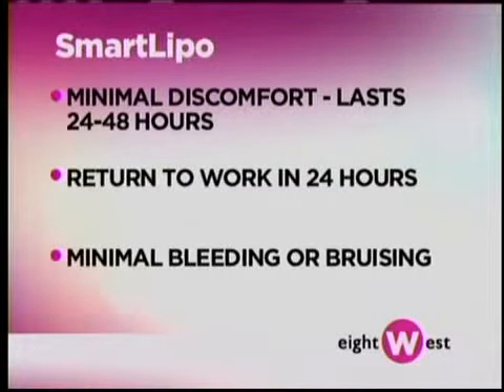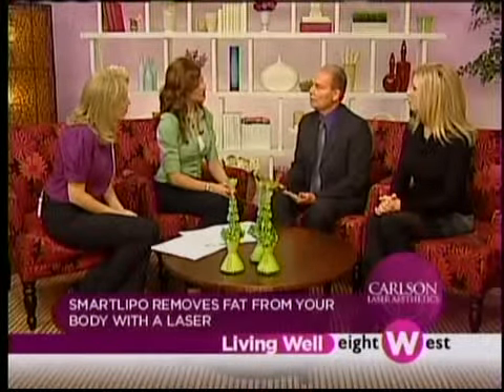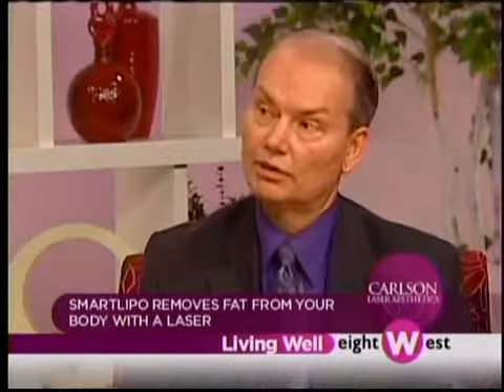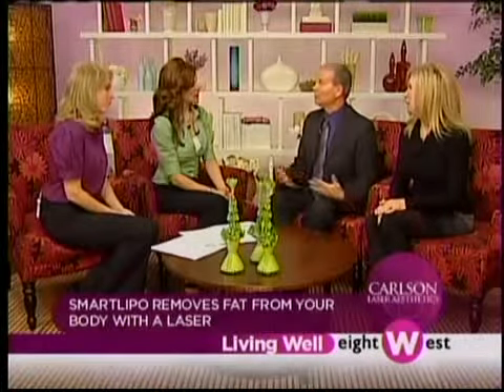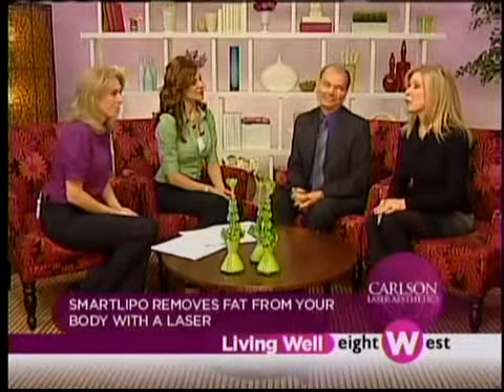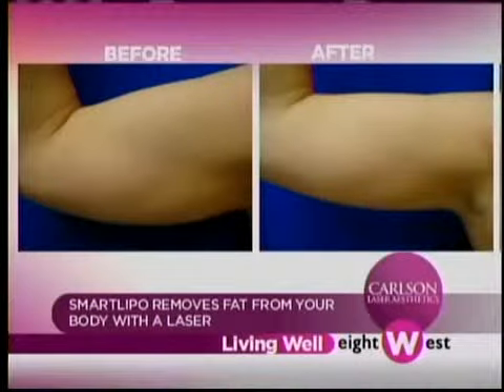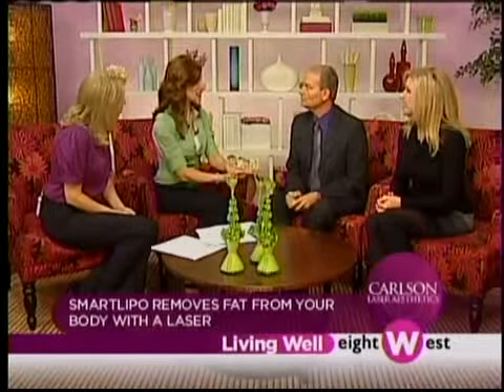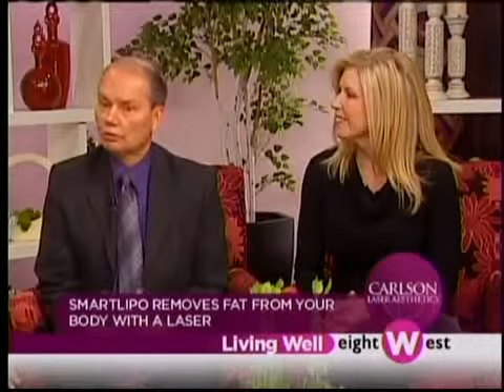SmartLipo: Your questions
You want to know what it is, how it works and how much it costs...and we found the answers for you.  Doctor Scott Carlson of Carlson Laser Aesthetics performs the laser assisted procedure called  SmartLipo.  He and one of his patients, Theresa Valitutto, answer your questions.